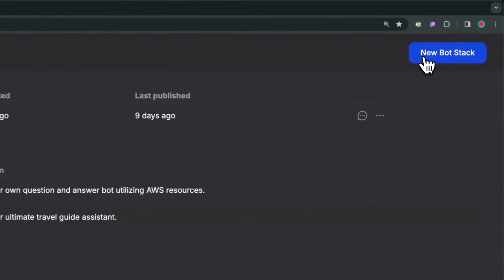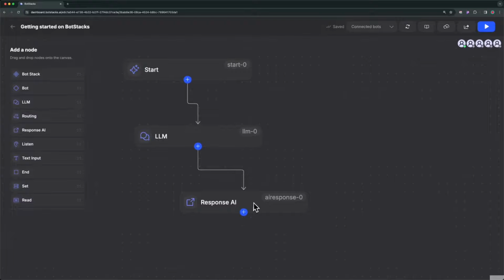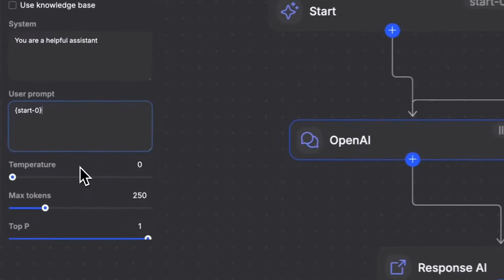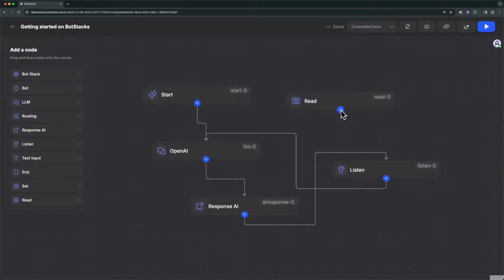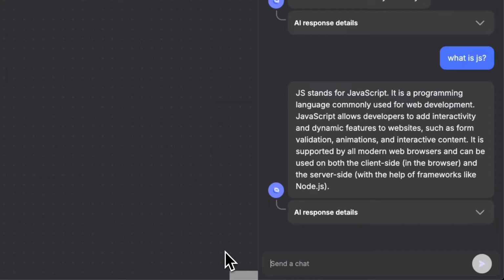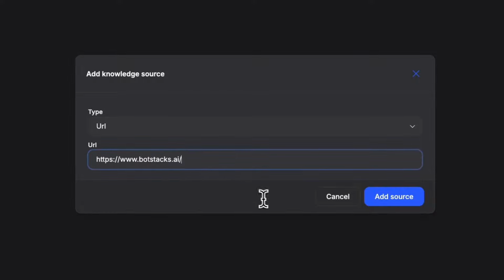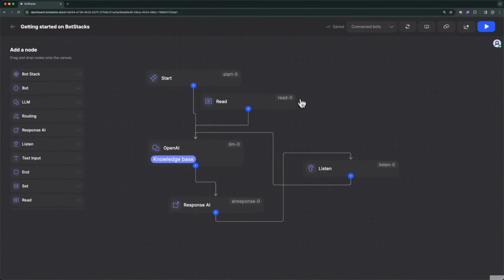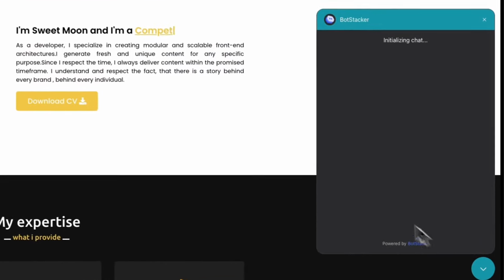Build your first AI Assistant with Custom Knowledge Base using BotStacks 2024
After you watch this video, you'll learn to build your first AI Assistant with custom knowledge base and deploy it on a website

⏰ TimeStamps
00:00 - Preview of the End Result
00:20 - Creating the Bot Stack
00:44 - Adding the LLM Node
01:15 - Adding Response AI Node
01:28 - Adding Listen Node
01:44 - Configuring the LLM Node
02:47 - Testing the Assistant on Sandbox
03:36 - Adding the Chat History to the Assistant
05:13 - Adding Custom Knowledge Base
06:32 - Deploying the AI Assistant on Website
08:02 - Outro

🎧 Music Credits
Trails - Abraham Livingston | Official Music Video